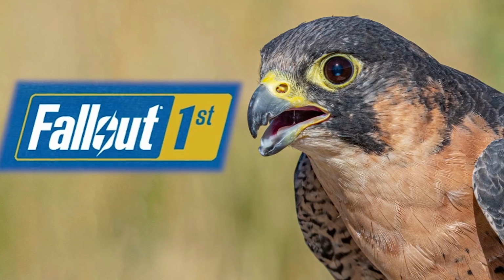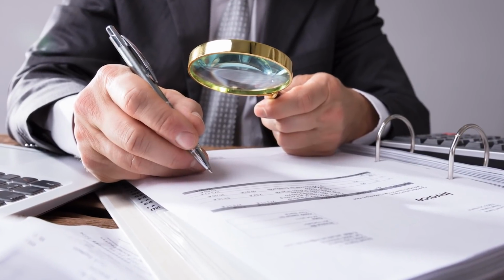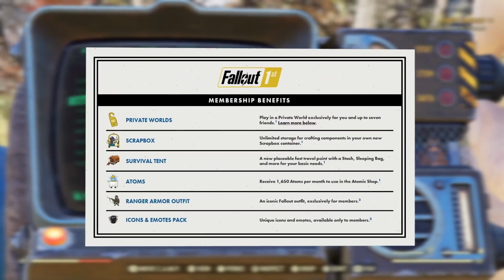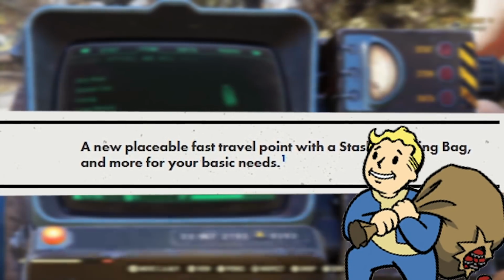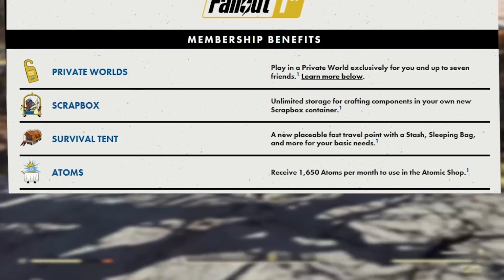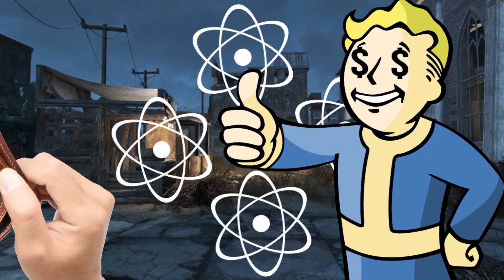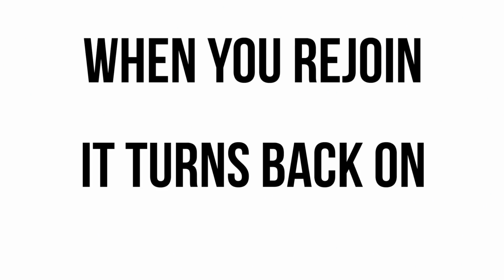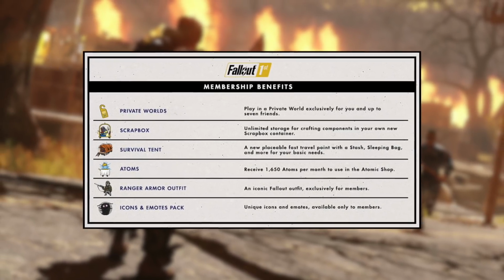Why is Fallout 76's New $100 Subscription Getting So Much HATE?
The hits keep coming with Fallout 76 and Bethesda. Here's the newest thing introduced that it seems gamers and Fallout fans aren't happy with.